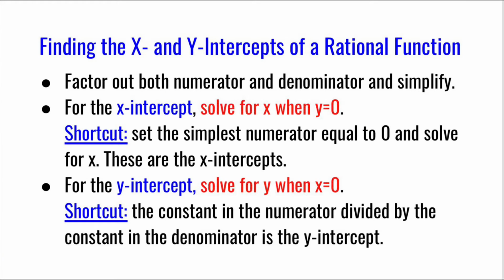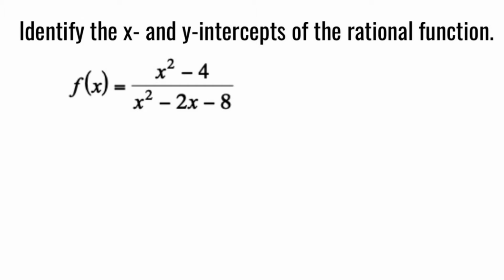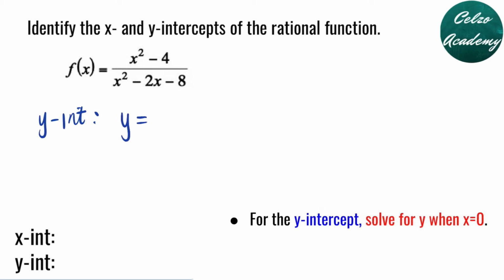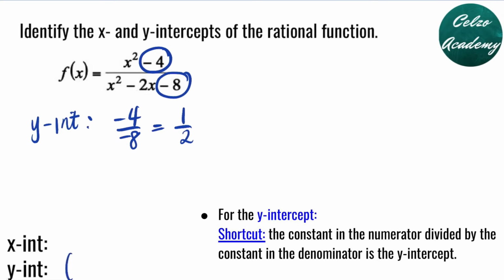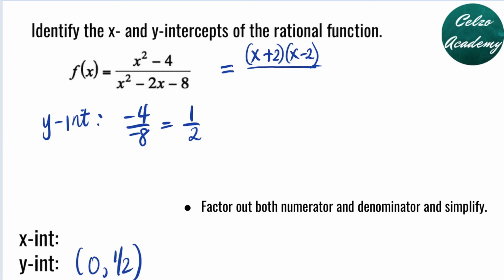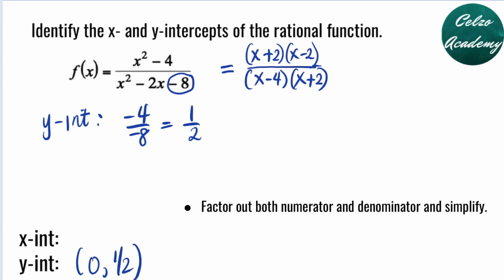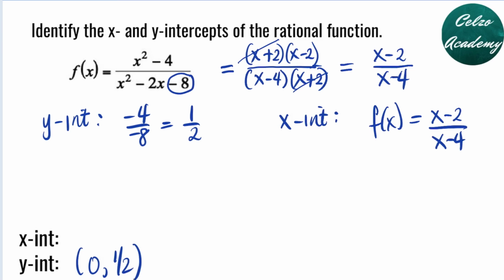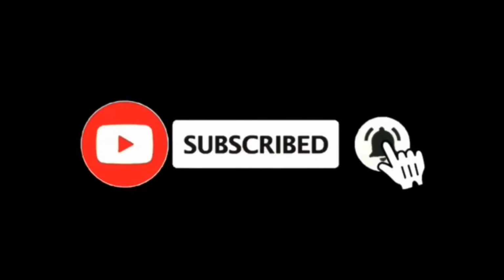GRADE 11- The X- and Y-intercepts of Rational Functions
This math video tutorial explains how to find the x- and y-intercepts of rational functions.